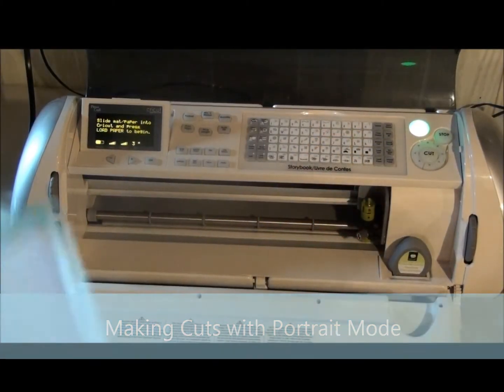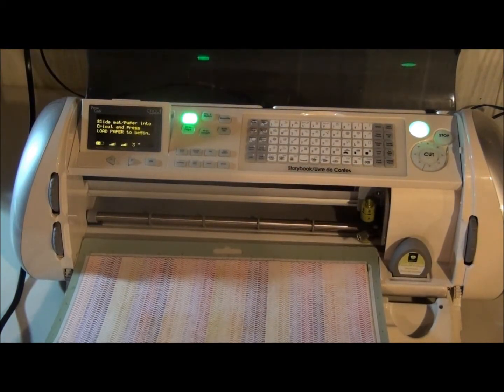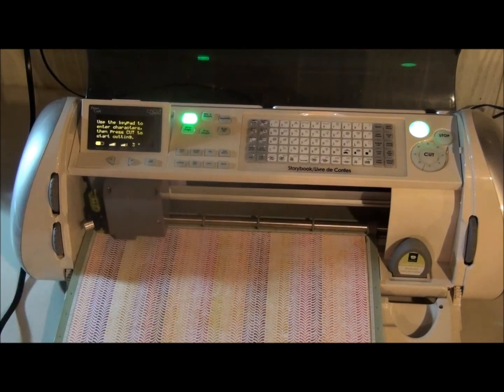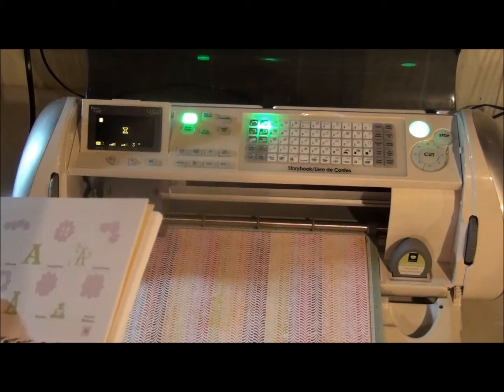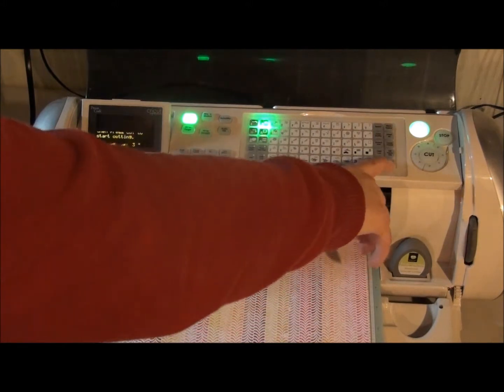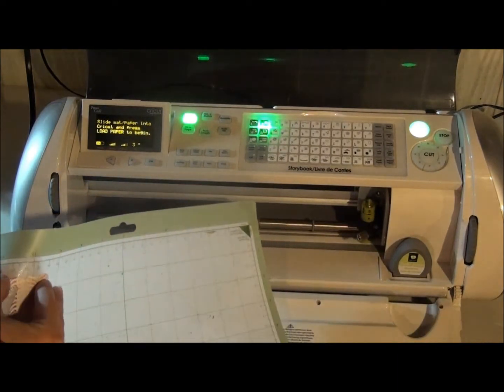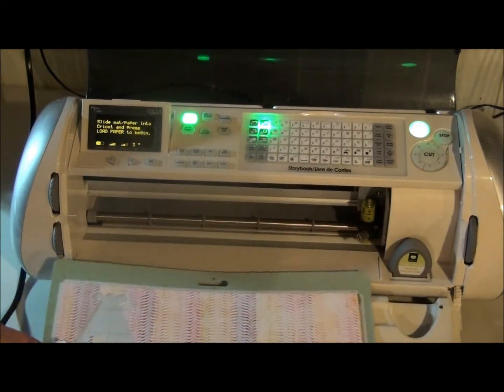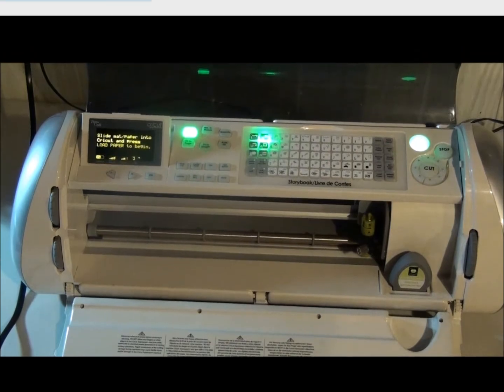Episode 6 - Making Cuts with Portrait Mode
Using your portrait mode button on your machine.